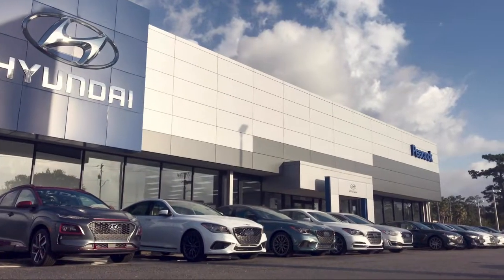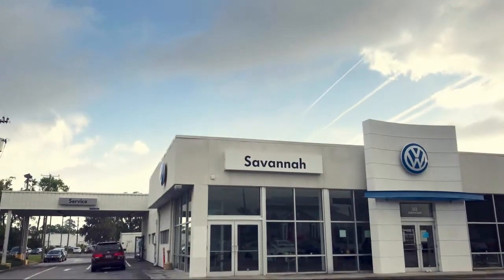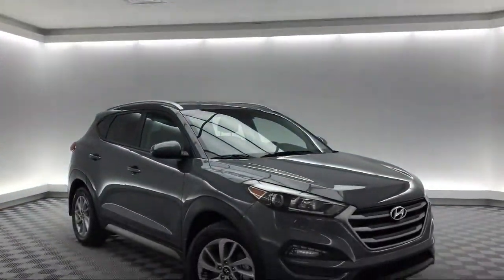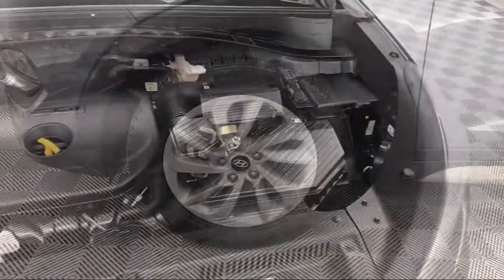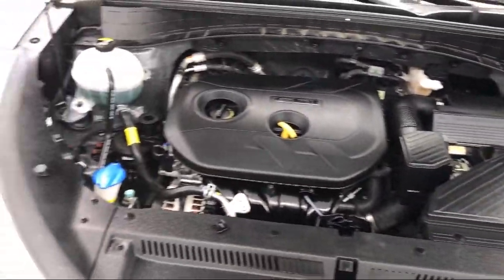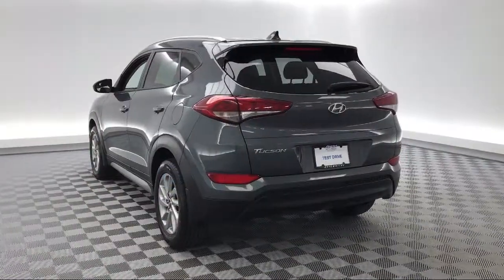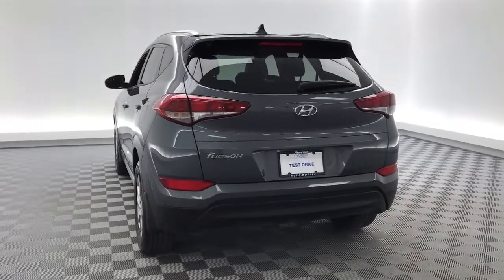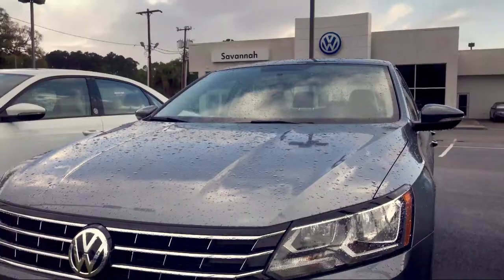2018 Hyundai Tucson SEL Sport Utility Savannah Rincon Richmond Hill Pooler Hinesville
2018 Hyundai Tucson SEL Sport Utility Stock Number: NT830938 Vin:KM8J33A46JU830938.